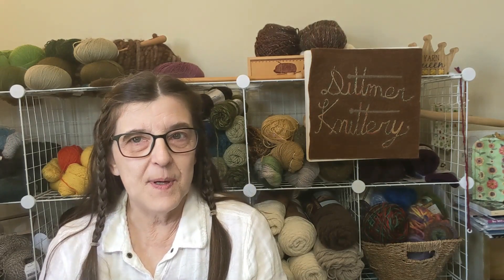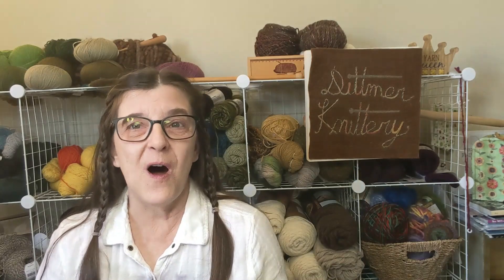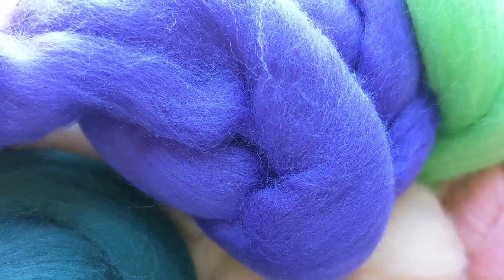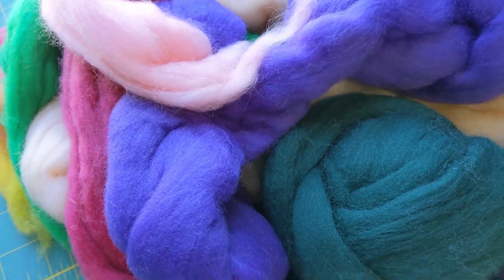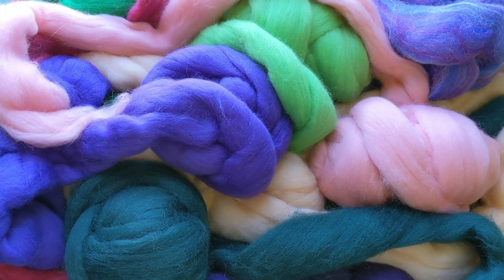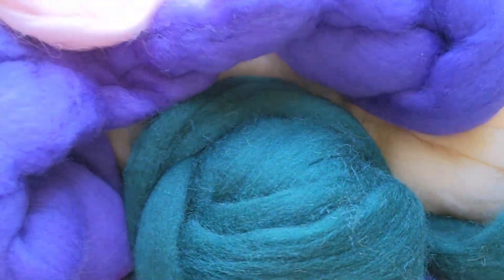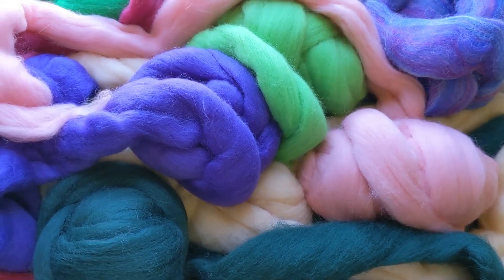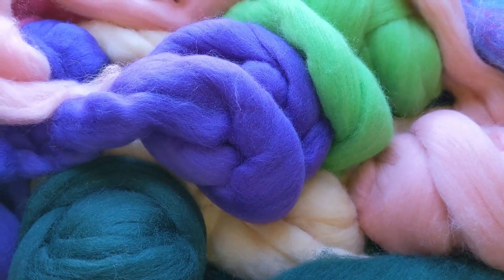Dittmer Knittery: Hop Into Spring and Fibers for You!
1. Start date when this video is released, March 19, 2022.
2. For this March 19, 2022 video, the winner will be chosen 11:59pm March 25, 2022.
3. The giveaway ends when six eligible, verified winners have been selected.
4. Winners will be chosen by random drawing as announced on Dittmer Knittery videos.
7. This giveaway is for subscribers of the Mindful Crafts and More channel and my subscribers.
8. You must be 18 years of age or older to enter.
9. Open to viewers and content creators in the US only.
10. Void where prohibited.
11. I will ship the prizes to the winner(s) or someone the winner(s) choose, provided there is no additional shipping or other expense.
12. Winners must have valid email and mailing addresses.
13. I will use the winners’ email and mailing addresses for the sole purpose of sending out the prizes. Personal information is never shared for any reason.
14. Participants must be kind. One unkind comment means disqualification.
15. ALL comments must abide by YouTube Community Guidelines and Rules or you will be disqualified. Here is a link to YouTube Community Guidelines and Rules